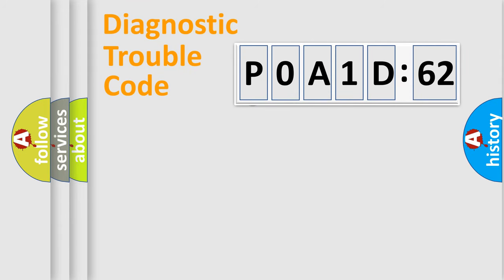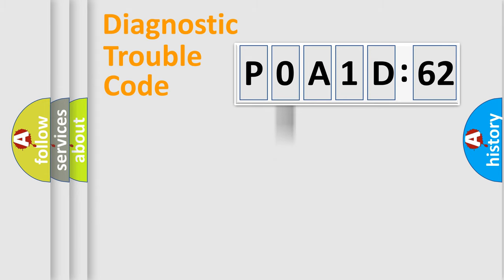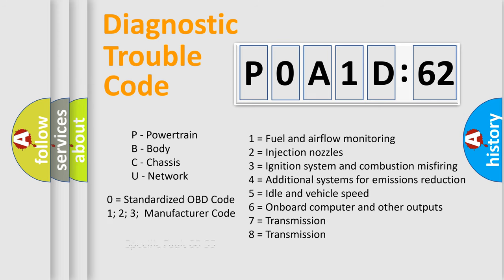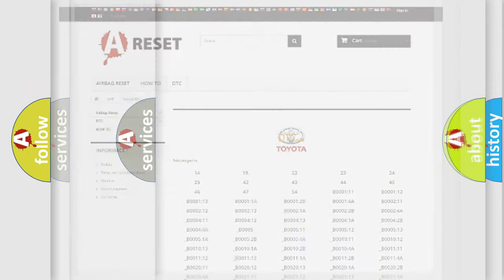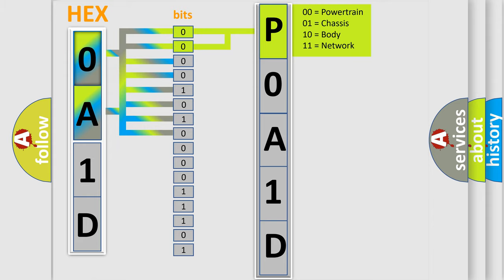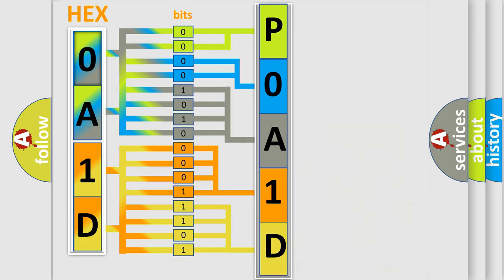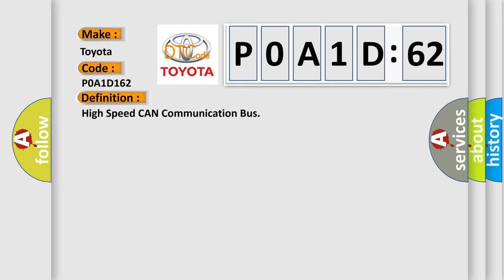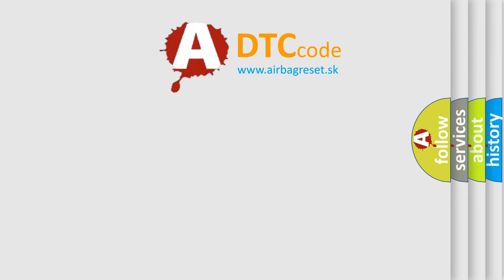DTC Toyota P0A1D-162 Short Explanation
Contents:
0:21 Basic DTC analysis according to OBD2 protocol standard.
1:48 Insight into programming
2:58 A diagnostically understandable description of the Diagnostic Trouble Code
3:05 Basic error definition

Make:
Toyota
Code:
P0A1D 162
Definition:
High Speed CAN Communication Bus
Description: